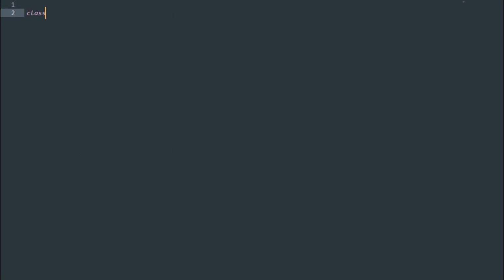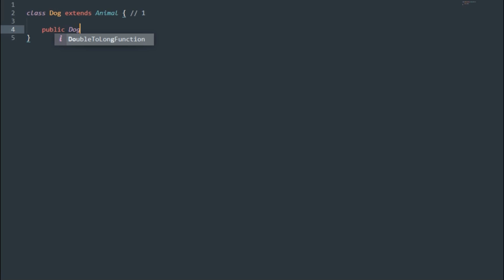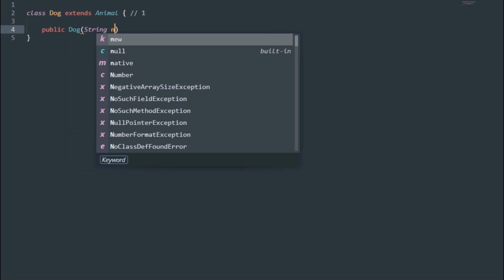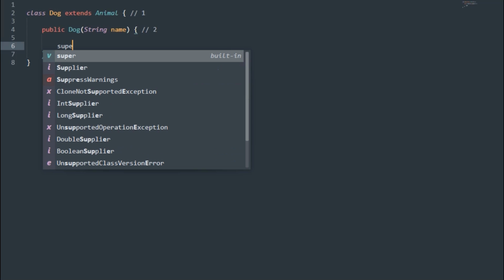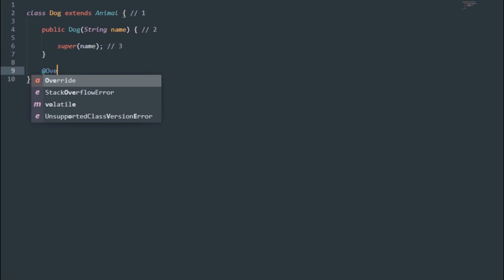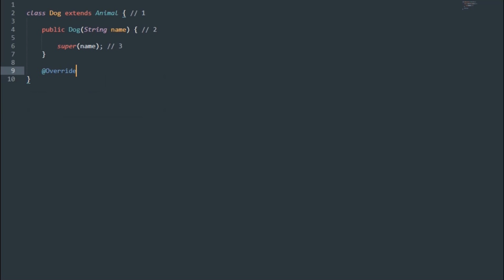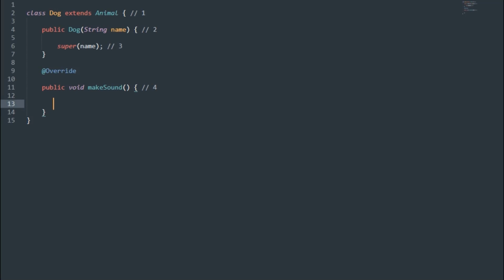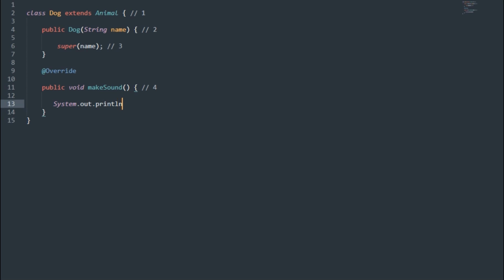How to use Abstract Classes and Methods in Java in 2 min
How to use Abstract Classes and Methods in Java.In this video, we’ll explore how to implement abstract methods in Java and the benefits of using Java abstract classes for code organization. You’ll see an example of an abstract class in a Java program, with tips on Java abstract class with non-abstract methods and how to decide between abstract vs interface in Java comparison. We’ll show how Java abstract class example with inheritance works in real applications, plus demonstrate using abstract classes in Java applications.

Learn the basics of implementing polymorphism with abstract classes and see how Java abstract classes and encapsulation improve code structure. We’ll discuss the purpose of abstract class in Java and how overriding abstract methods in a Java subclass can simplify code. With a clear abstract methods in Java with example code and a quick guide to Java inheritance using abstract classes, you’ll learn when to use abstract classes vs interfaces effectively.